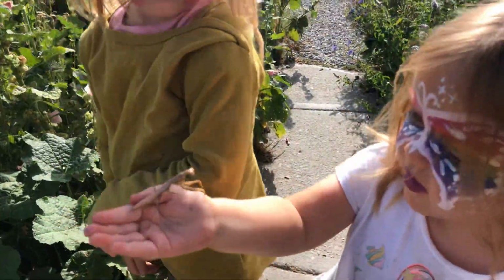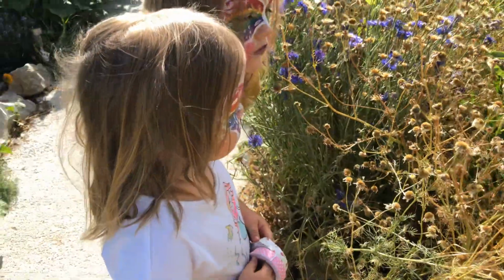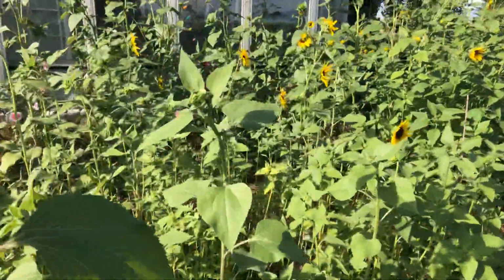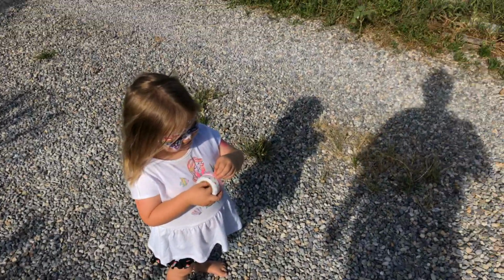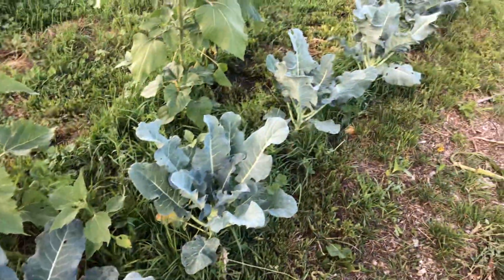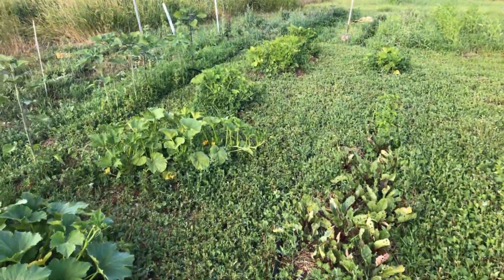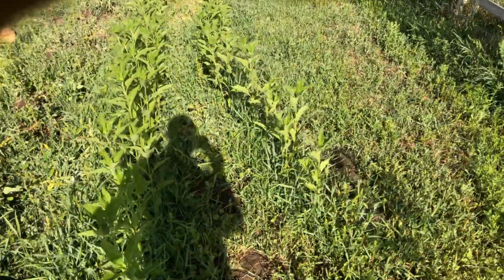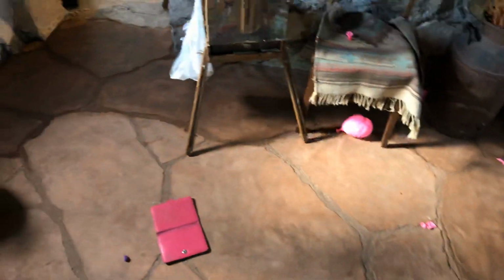Finding garden bugs with the girls (& more!)